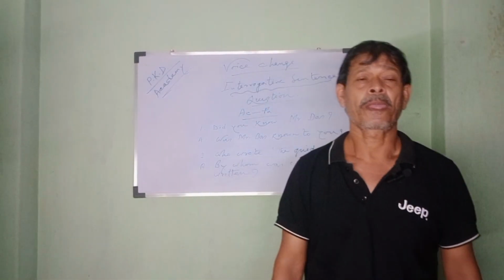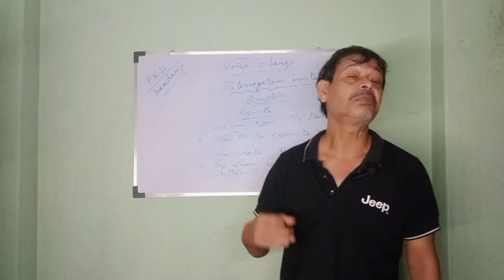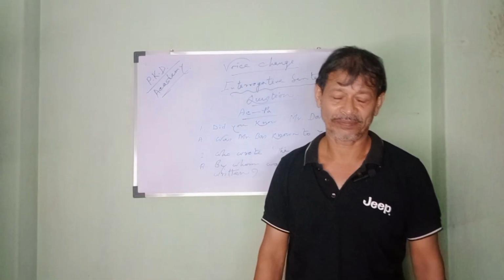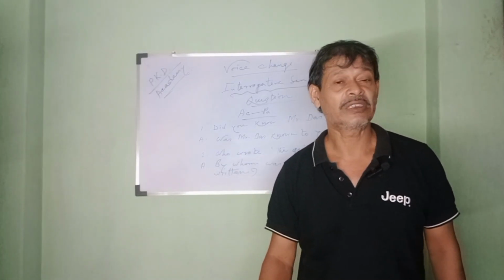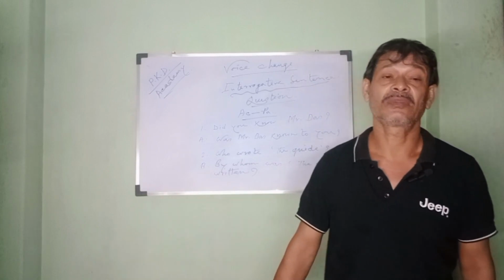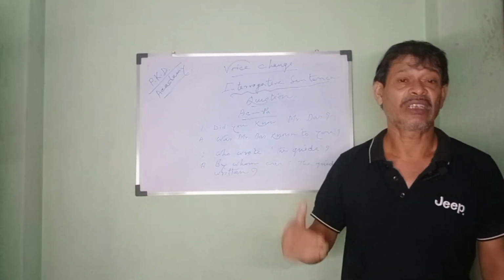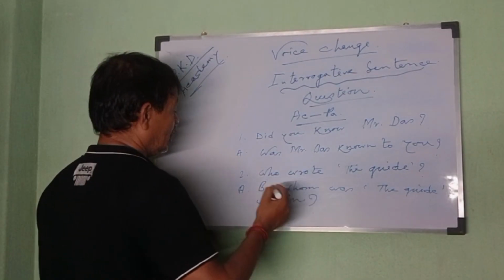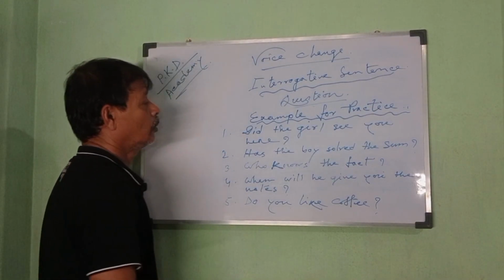English Grammar - Voice Change (Interrogative sentence)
This Class Is Presented By Mr. Pradip Das. He has 30 years of experience in teaching English Subject. He is a renowned author of English Grammar books. Please follow him to grow your knowledge in English.